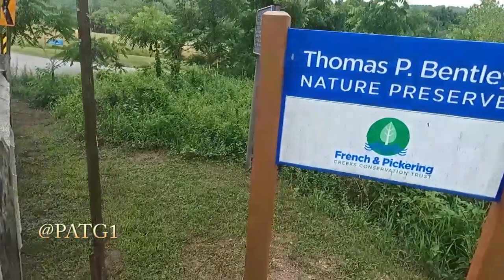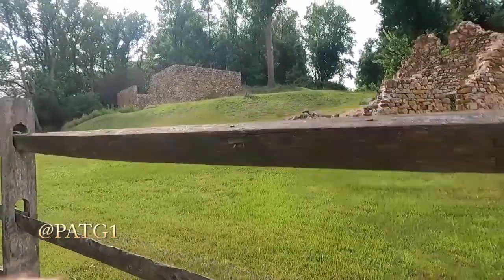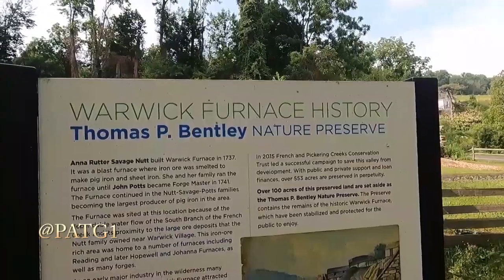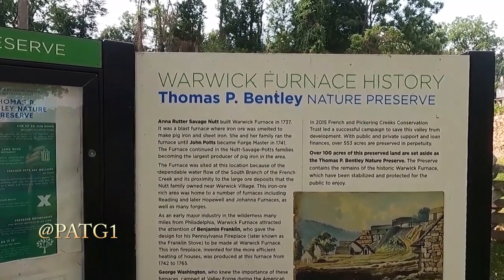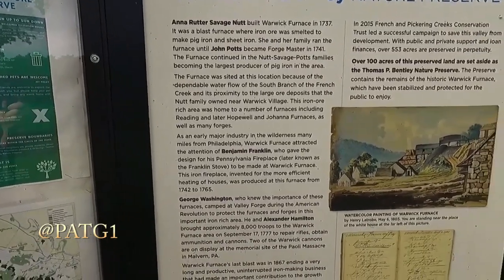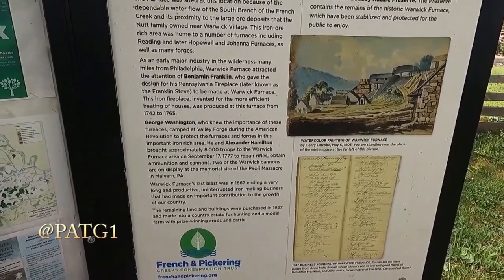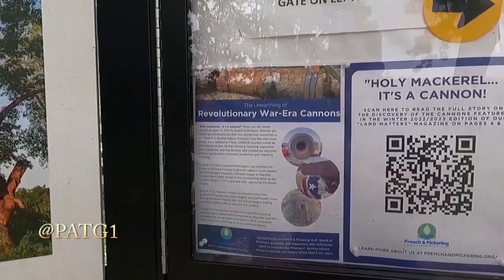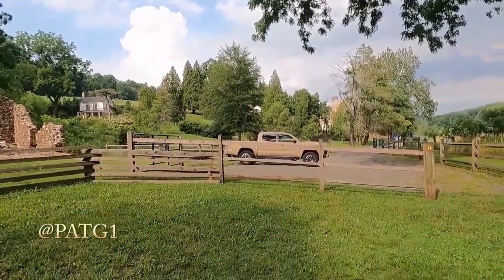Warwick Furnace, a step back in history#ironmaking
Warwick furnace a step back into the past. Washingtons army stayed here with 8000 troops to protect it.